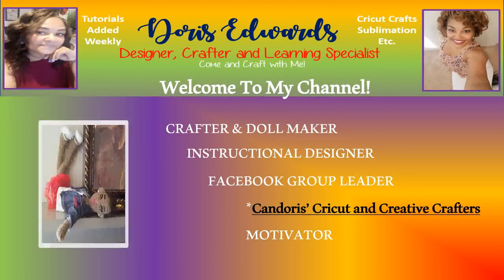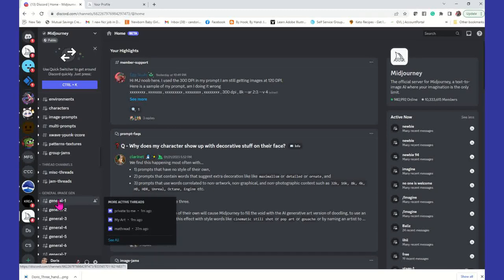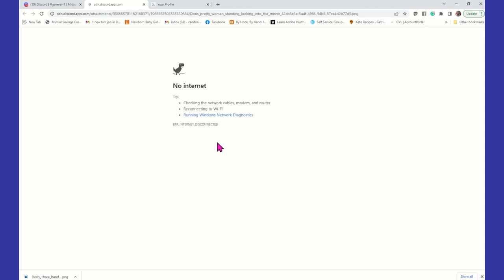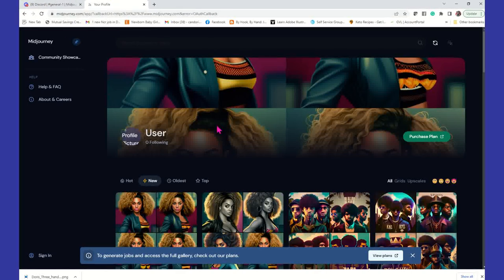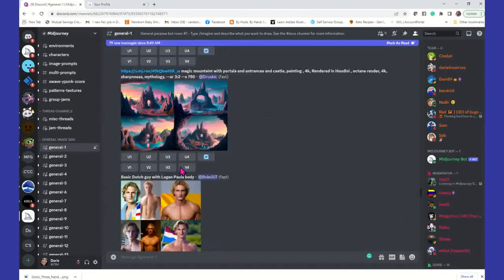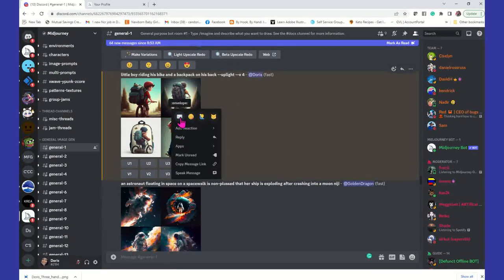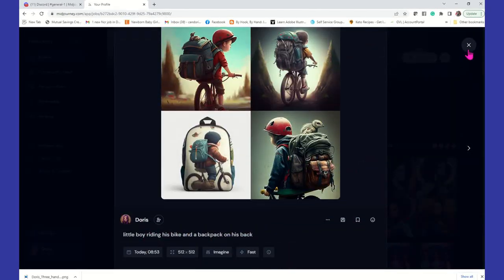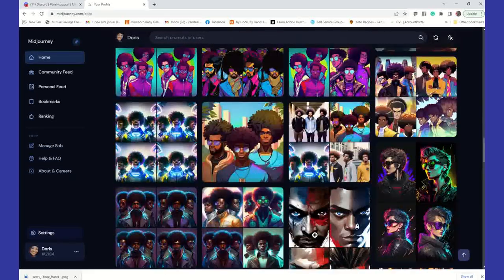Where are my Midjourney Images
Need help with your Creative Fabrica Sparks Prompts? Get my 70 prompts document to help you

If you purchase from the links below you will be helping my channel out because I will receive a certain percentage of your purchase with no additional charge from you. I appreciate your support!

6 Piece Sublimation Pocket Makeup Missor Sublimation